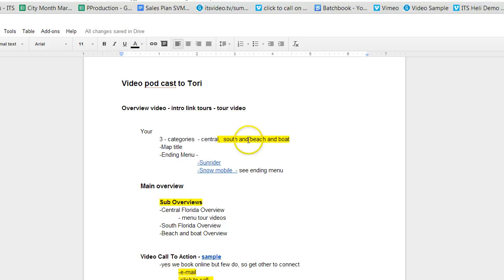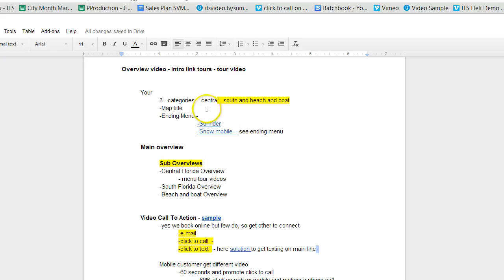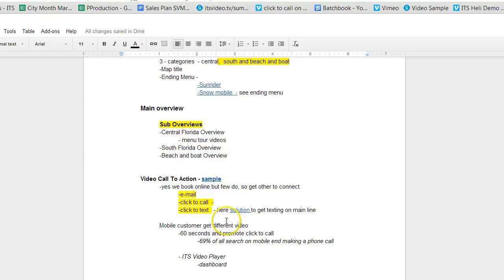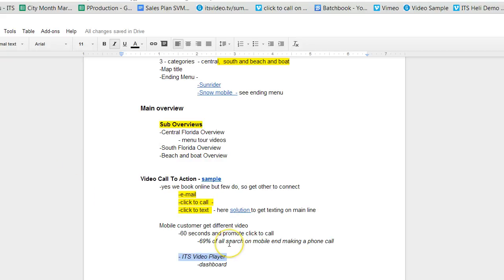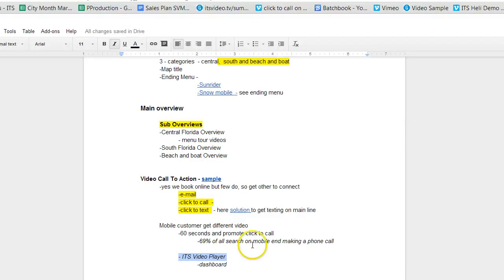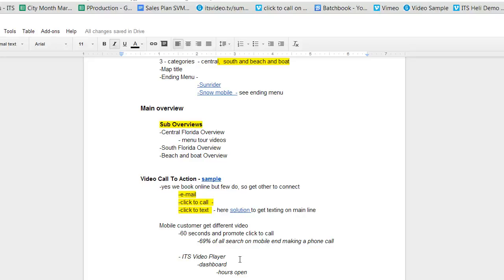Tori - aug 20 - Overview